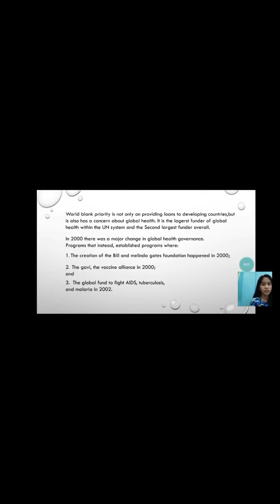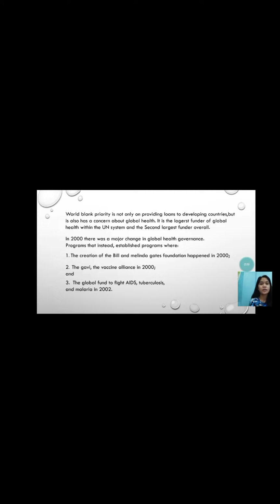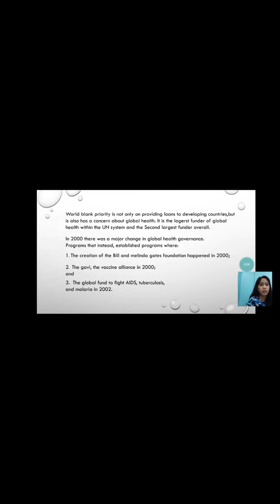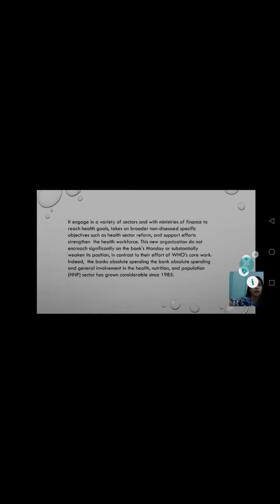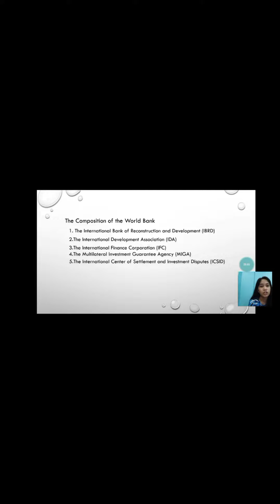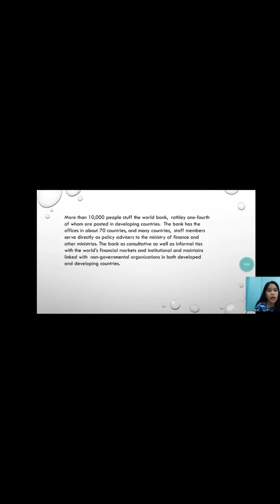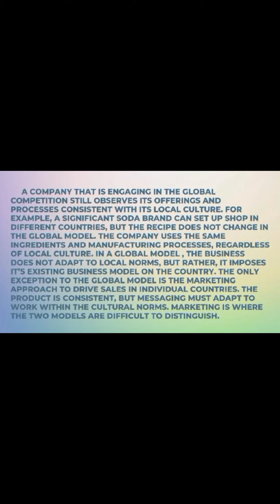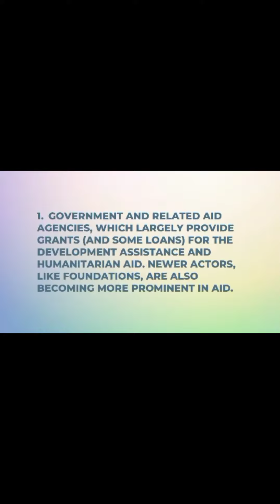International Financial Institutions And Global Corporation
Video Reporting of Group 5